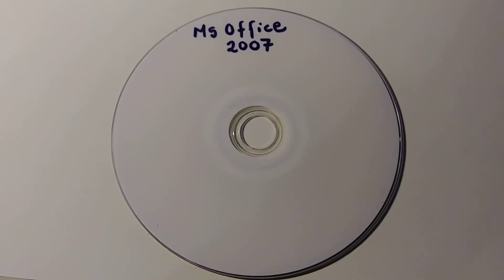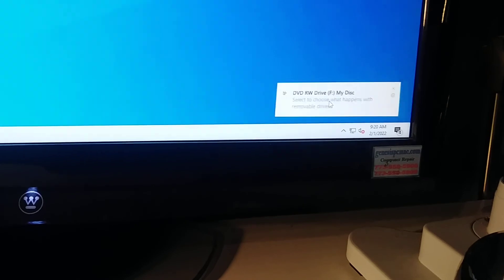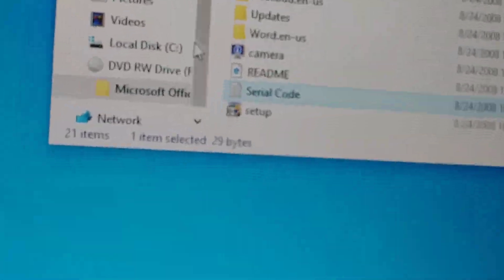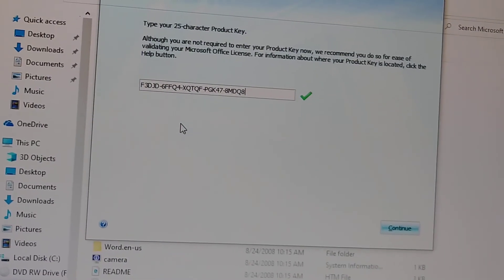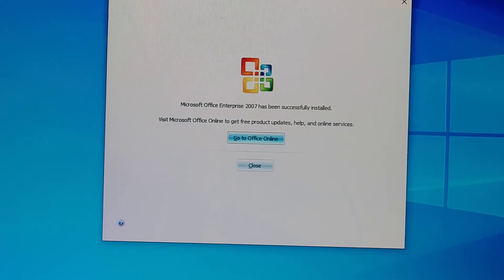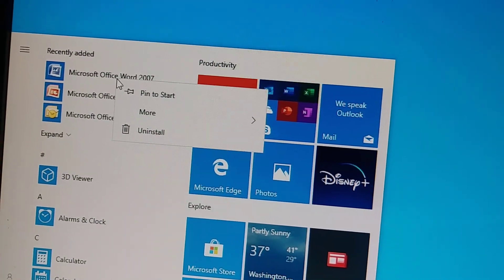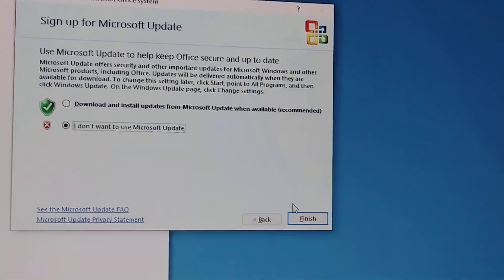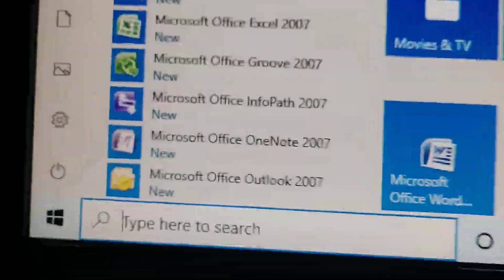HOW TO INSTALL M-S OFFICE 2007 ON WINDOWS 10